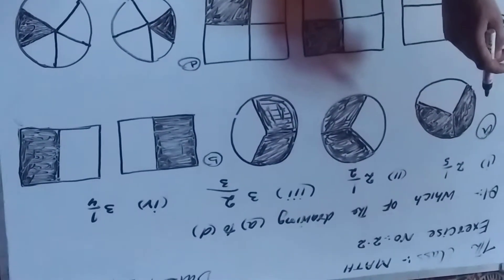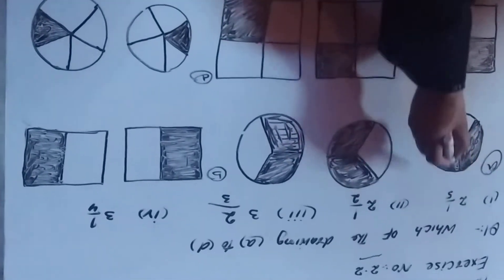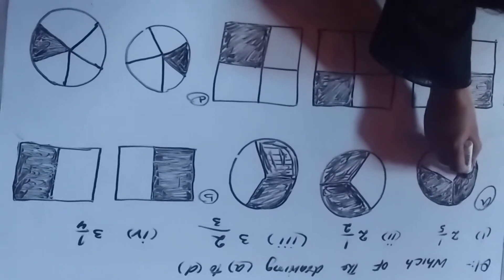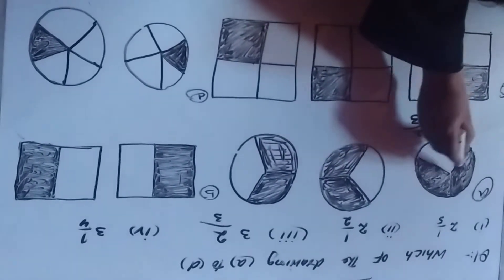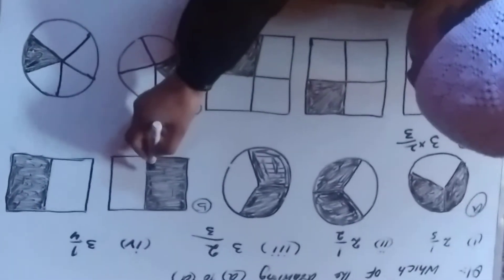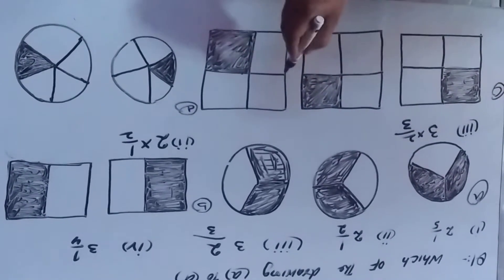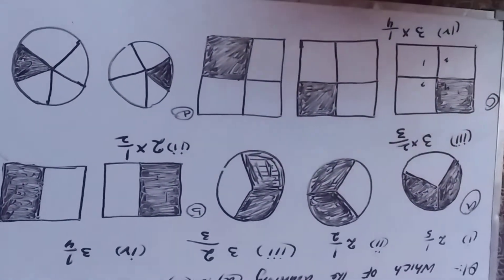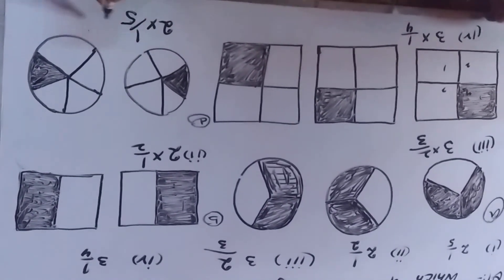Raja zakir Hussain khan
Class 7th
Sub. Math
Exercise 2.2
27/ 04 /21